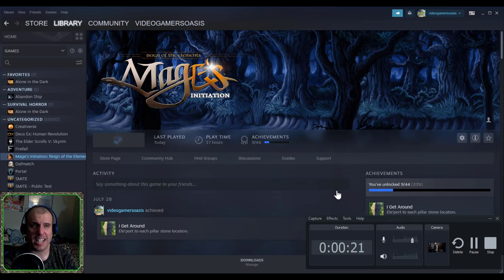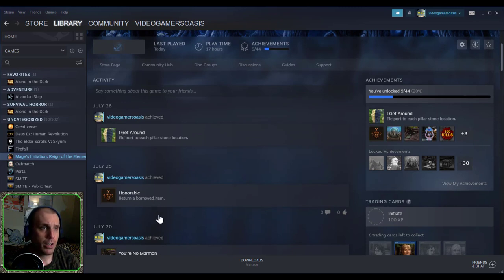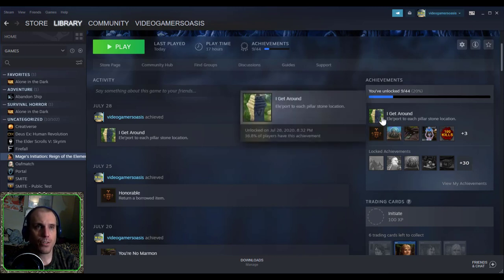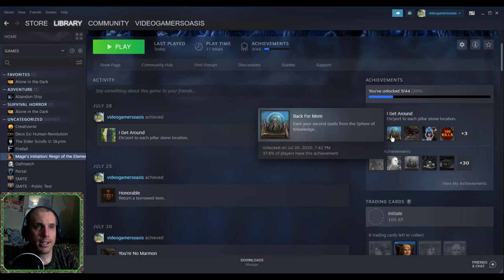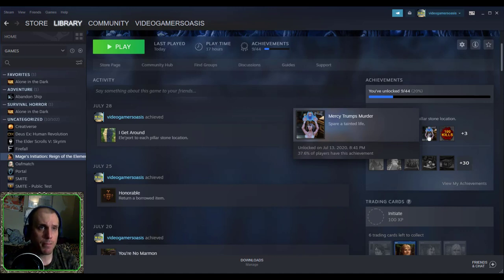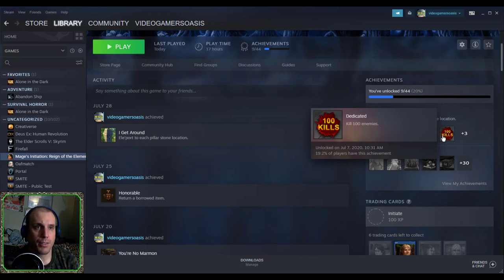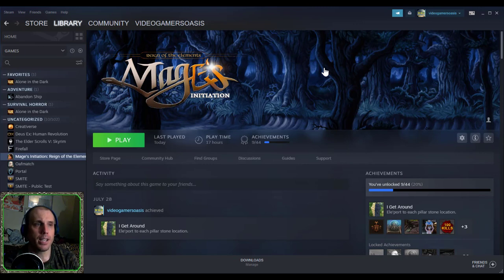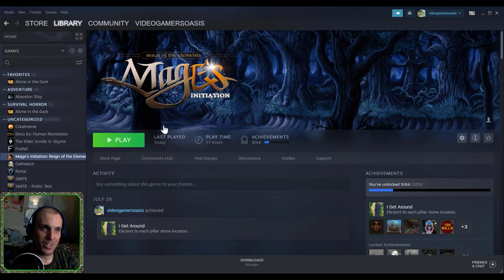Mage's Intiation - STEAM STATS - 2020-08-01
Updated: August 1, 2020

Before I continue with my Mage's Initiation Walkthrough, here is a brief update of my achievements on STEAM with this game...

It’s easy to support my website YouTube Channel:
Video Gamers Oasis:
Give the new Brave Browser a try:

ShortPixel:
Receive 100 images per month from the free plan + 100 one-time credits: